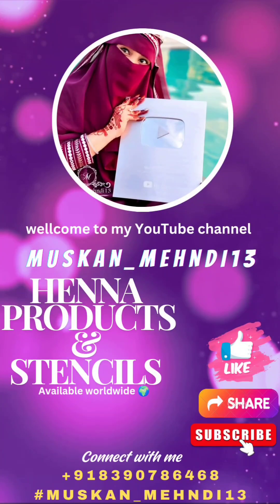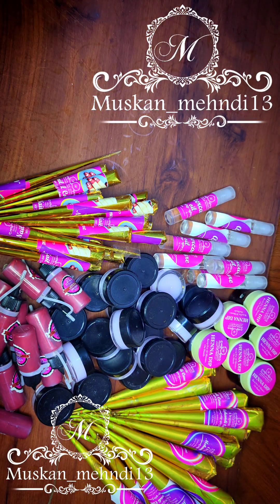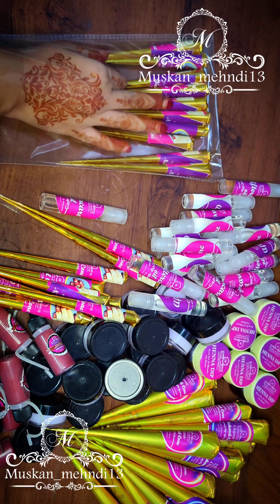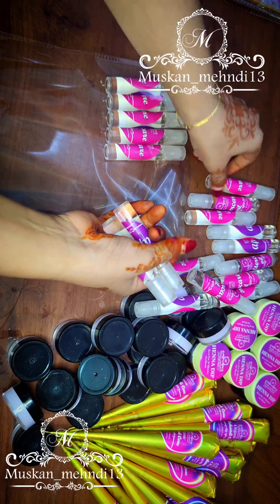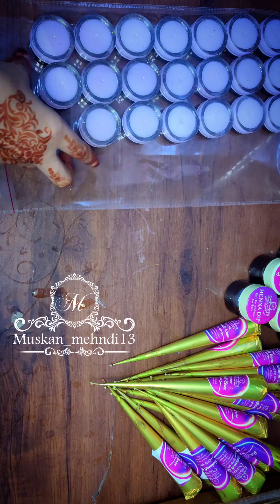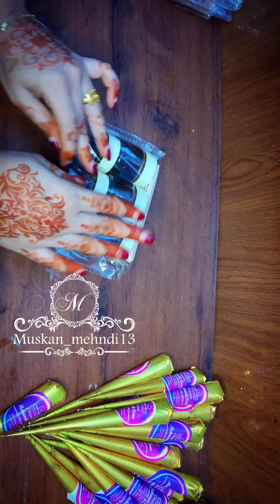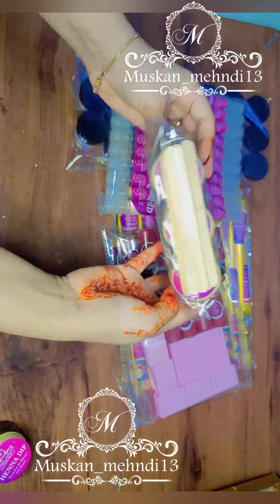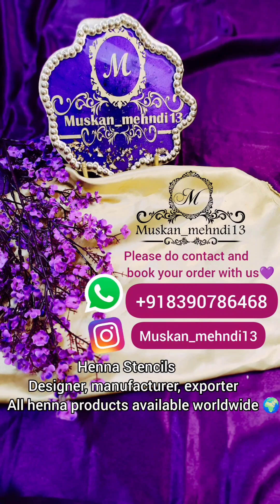let's send henna products to france / international parcel packing 😍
😍Let's send henna prodcuts to france

all henna products available worldwide 🌍

👇👇Kindly dm for punches.
Note.💜
Do not hide my logo for reselling ❌
Content Reserved as 👇

Henna Stencils manufacturer and exporters.
( Worldwide 🌍)

The beauty of the stencil is u can use it any where.

brand new
Collection of
Bridal special henna stencil.

Now no need to seat long time for henna application 😍

Just stick the henna stencil on your hands fill the henna on it and remove aftr dry.
Your henna is ready to glow😍
Follow💗 me for more amazing henna design and support our small businesses